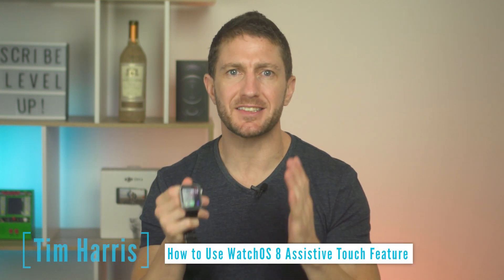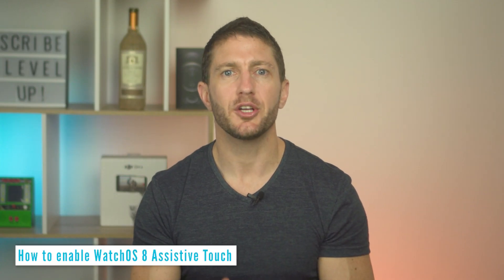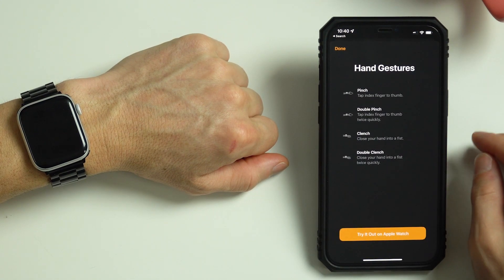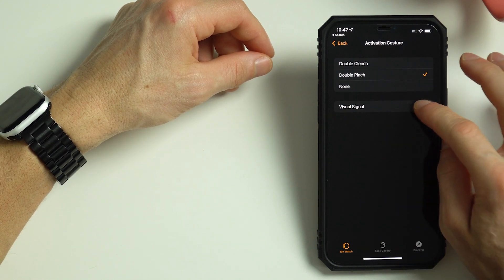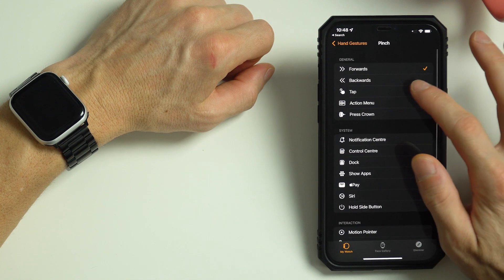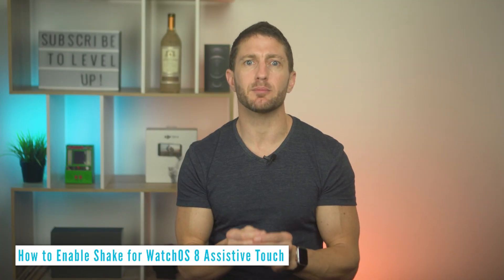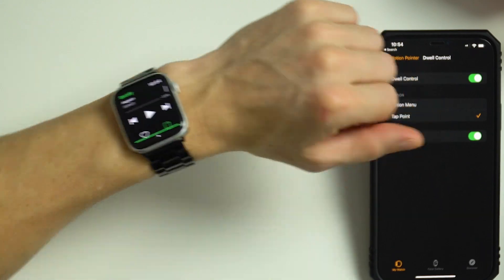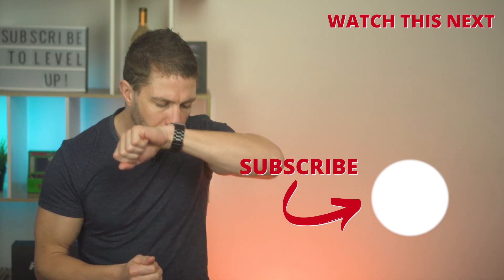How to Enable Apple WatchOS 8 Assistive Touch to Use Hand Gestures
Apple Watch OS8 brings further hands free accessibility features to your Watch. Assistive Touch is an accessibility feature that detects hand gestures to control a cursor and navigate your Apple Watch display.

Master video-making on your iPhone with this amazing & great value course

You can use a combination of gestures such as pinch (pinching your finger together) and clench (clenching your fist) as well as using a motion pointer to control your Watch OS8 Apple Watch hands free. The watch is smart enough to detect when you are doing these things with your hand.

Use this feature when you don't have the option to use a second hand. You can also use your nose to tap the screen and turn the digital crown. You can customise the hand gestures to perform many different functions for you. Assistive touch watchos 8 works for Apple Watch SE, Series 7 and Series 8.

⏱️Timestamps⏱️ for "Watch OS8 Assistive Touch Gestures"
0:00 What is WatchOS 8 Assistive Touch
0:38 How to enable WatchOS 8 Assistive Touch
1:54 How to use WatchOS8 Assistive Touch
2:15 How to customise WatchOS8 Assistive Touch
2:57 How to enable shake on WatchOS 8 Assistive Touch
3:59 What to do next to Level Up Your Video Skills

You will learn:
- How to enable watchOS 8 assistive touch
- How to use Apple Watch hand gestures
- How to control your Apple Watch hands free
- How to use assistive touch watchos 8
- How to use Apple Watch gestures watchos 8
- Series 7, series 6 assistive touch
- What is watchos assistive touch